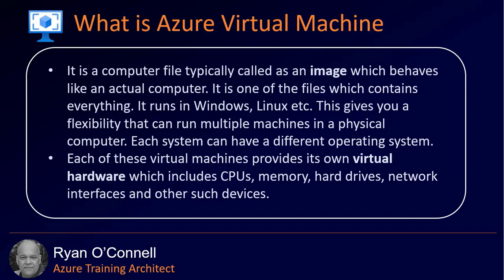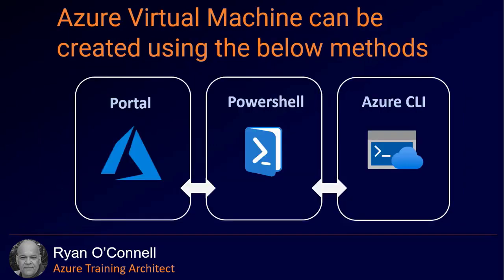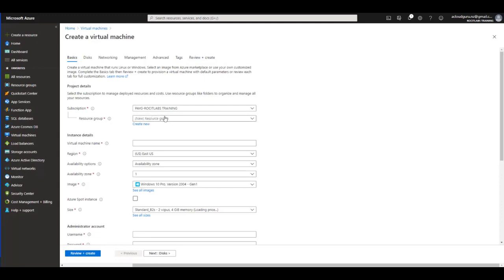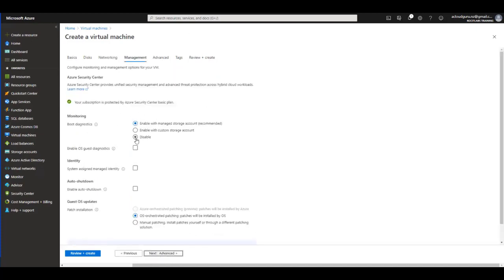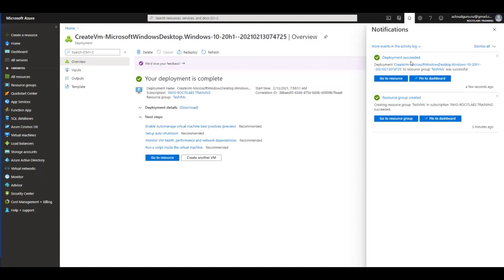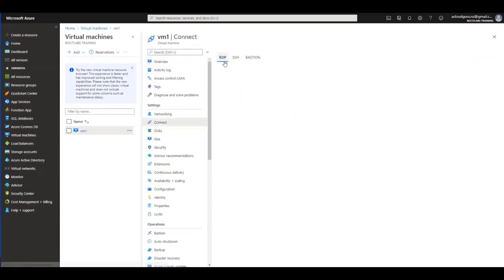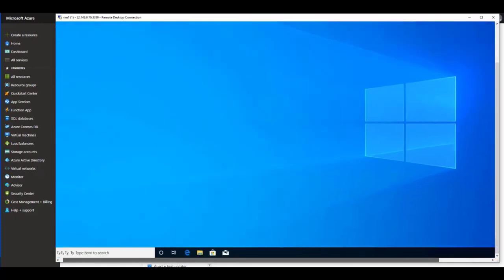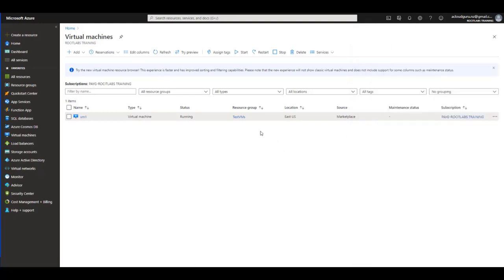Azure Create a Azure Virtual Machine in the Portal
Create Azure Virtual Machine in the Portal